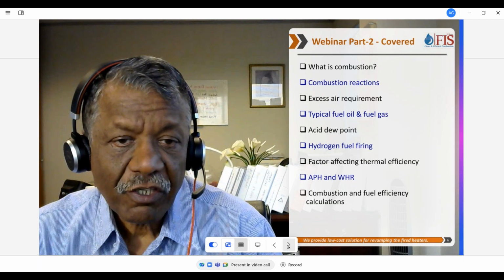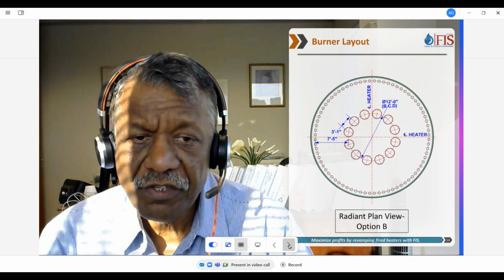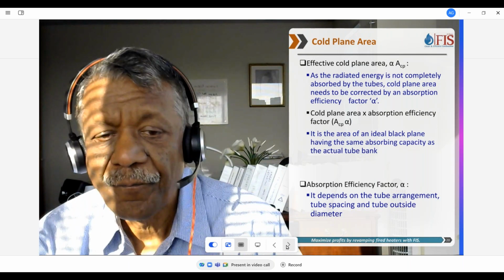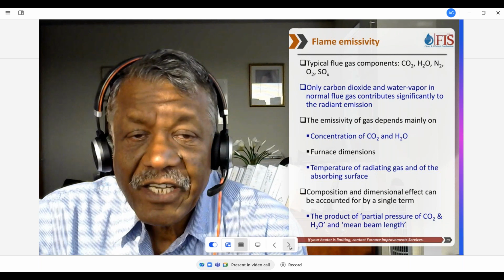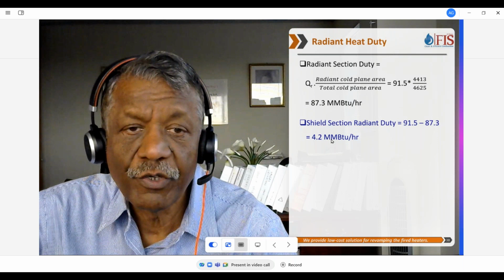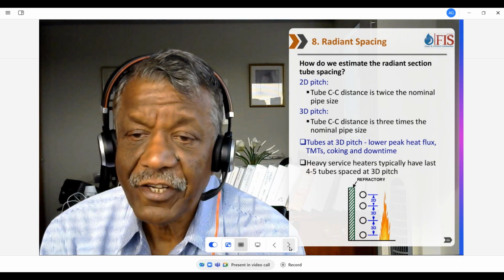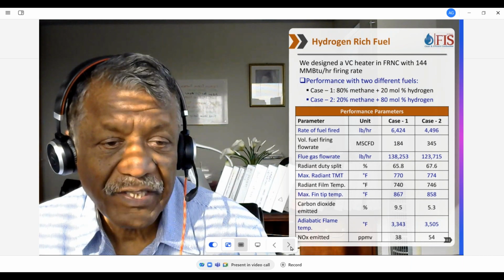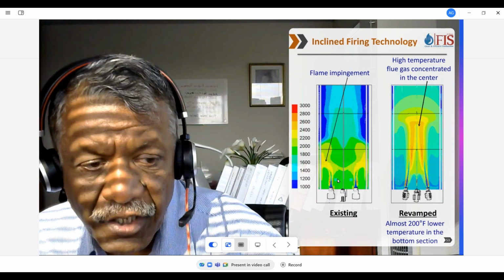Fired Heater Design Training (Part 4) - Radiant Section Sizing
In this webinar, we have discussed about fired heaters and how to improve them further. Fired heaters are one of the largest equipment in the refineries and chemical plants. They have a very long life and cost a lot of money to build.  It is not easy to modify the fired heater once they are built. So, we expect that when you go back after this webinar you would be in a better position to take a second look on the fire heater specifications for your next project.

Chapters

00:00 Intro
01:09 Furnace Improvements Services
05:36 Previously Covered
09:12 Fired Heaters Design - Sample Problem
10:28 Heat Balance
12:43 Previously Covered
13:16 Radiant Section Sizing
14:40 VC Heater Layout Option - B
15:02 Burner Layout
15:02 Convection Layout
17:15 Method of Lobo and Evans
20:38 Heat Absorbing Surface
21:56 Cold Plane Area
22:57 Absorption Efficiency Factor
26:31 Cold Plane Area
27:27 Refractory Area Calculation
28:44 Emissivity
29:27 Flame Emissivity
32:03 Mean Beam Length
33:12 Radiant Rating Calculation
35:21 Overall Exchange Factor
37:08 Radiant Heat Duty
37:23 Verifying Assumed BWT
38:52 Radiant Rating Calculations
40:10 Example - Radiant Duty Split
42:20 Radiant Spacing
47:34 Hydrogen Rich Fuel
51:55 Average Radiant Flux
55:01 Pressure Drop
56:12 Coil Failure
57:26 Inclined Firing Technology